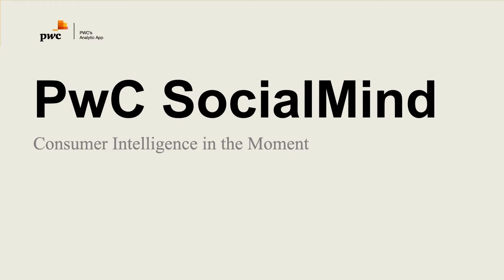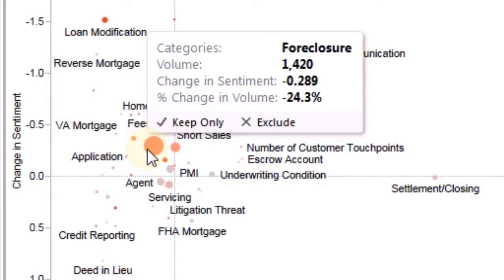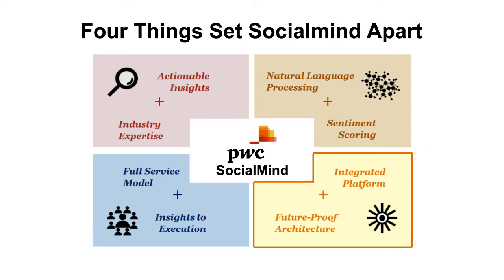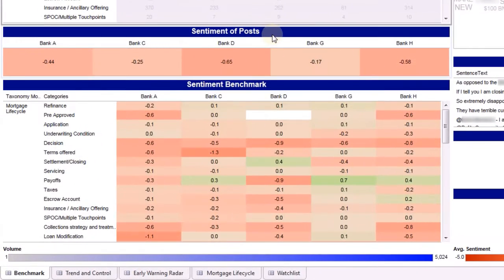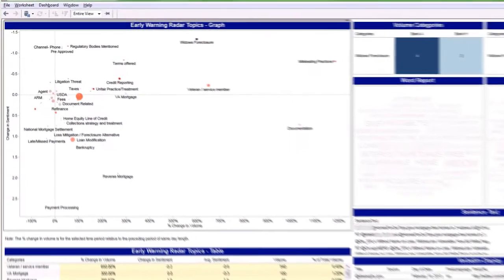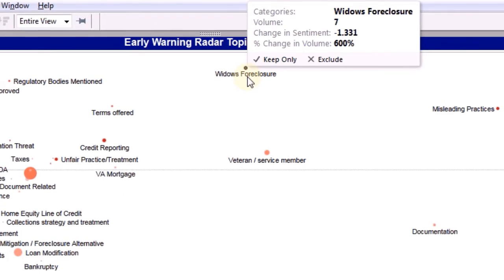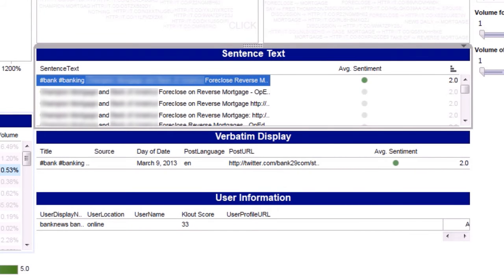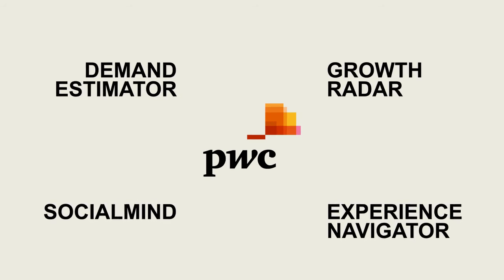PwC's SocialMind: Leading social, web and text analytics to deliver actionable insights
SocialMind is a platform that has been designed with the objective of discovering actionable insights quickly and intuitively using consumer data from across various consumer touch-points, social posts, blog entries, tweets, review sites and much more.